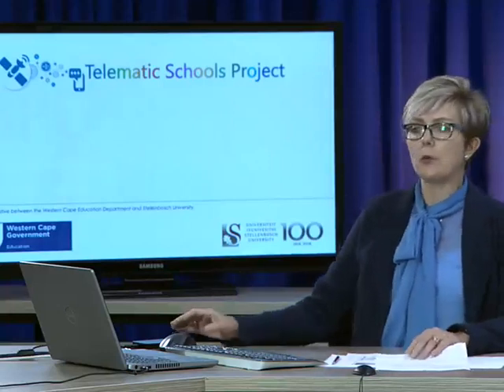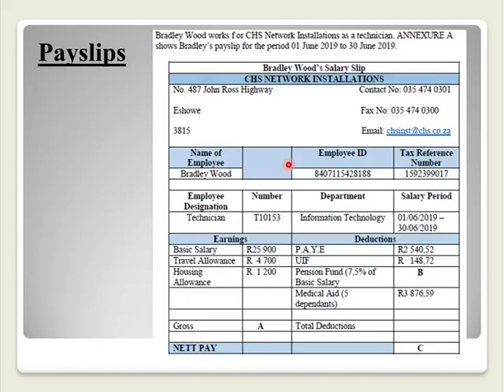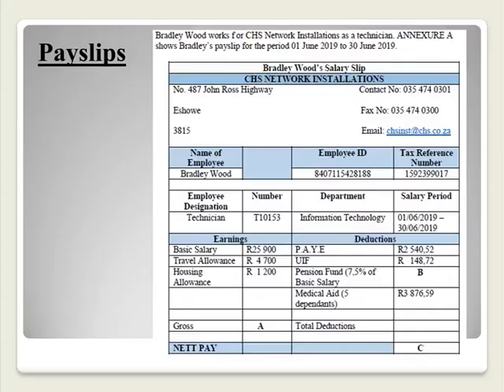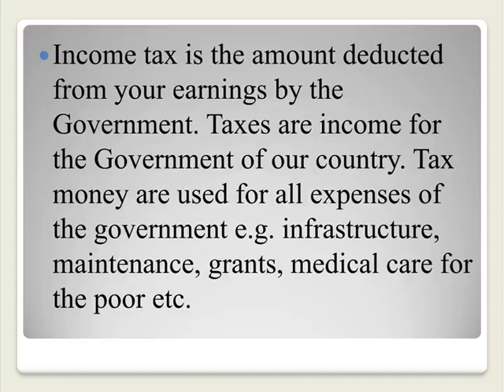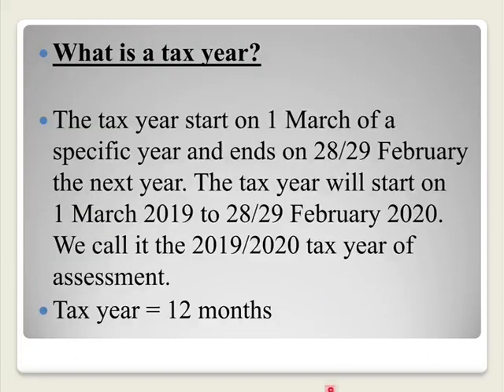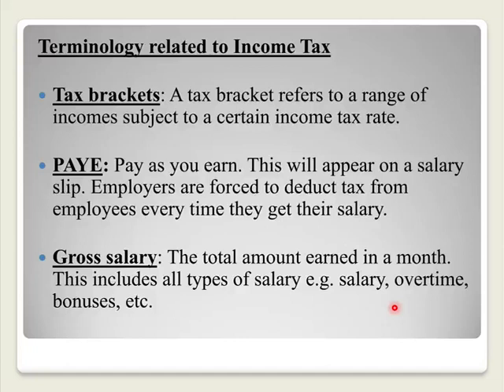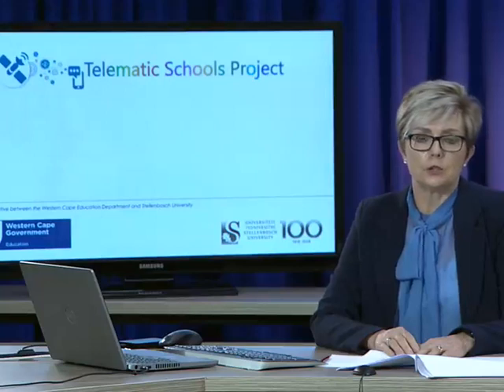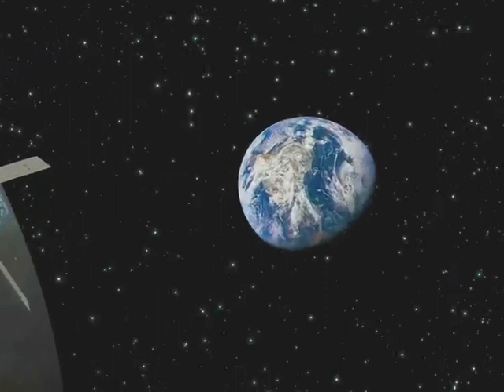Maths Literacy 211600 Gr12 Finance Income tax Full Show